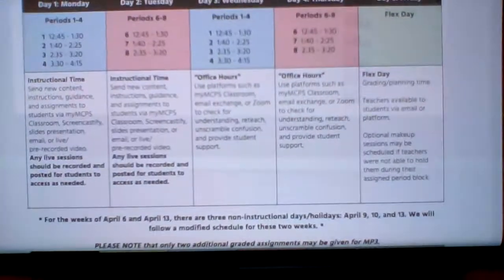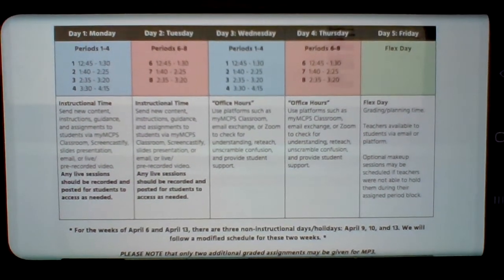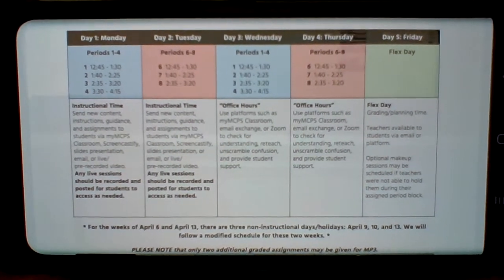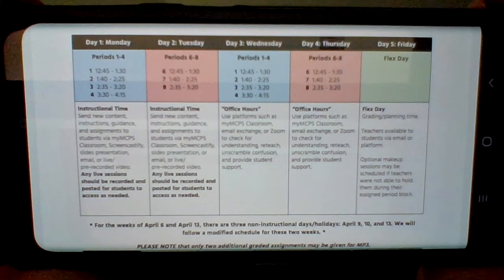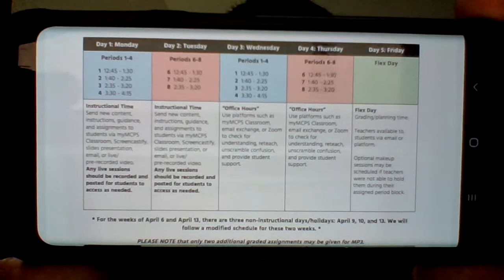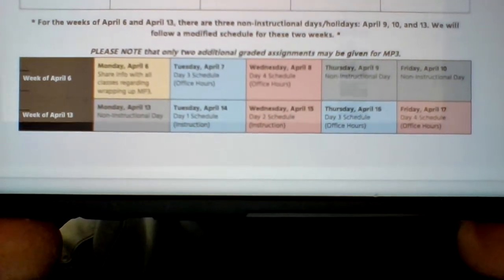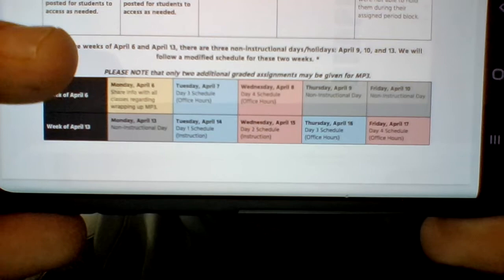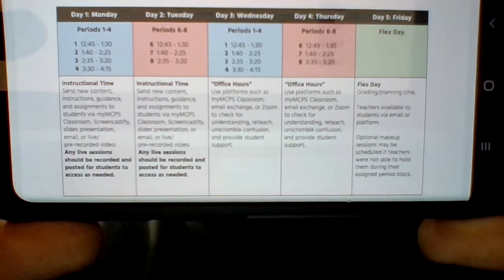AP CPS Announcement - 4/6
AP CSP Announcement Monday 4/6